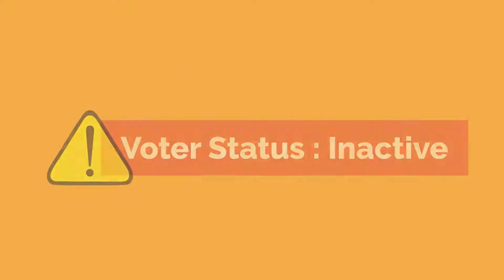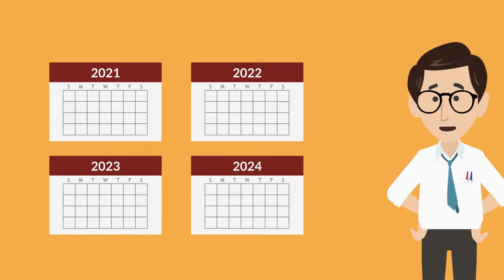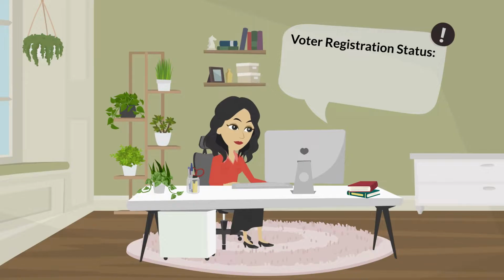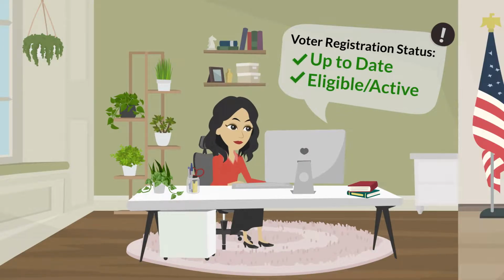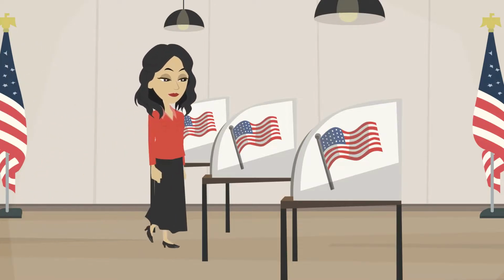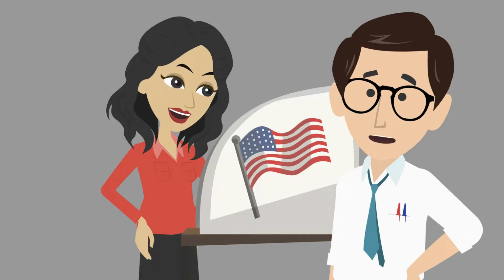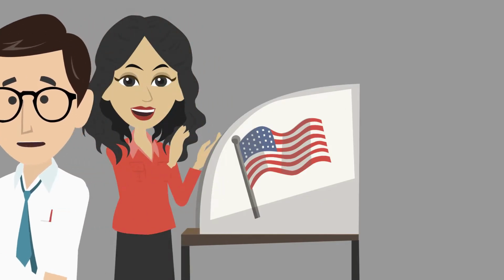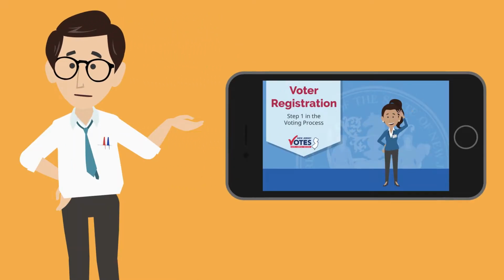3.1 - Inactivity, Cancellation, and Re-registration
Registration Management Series